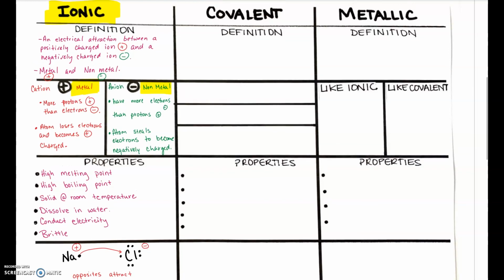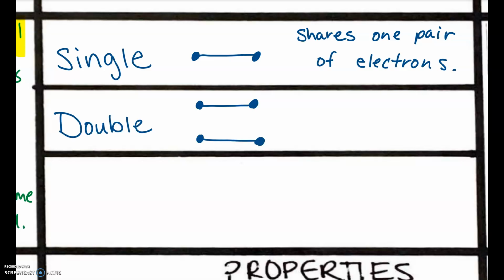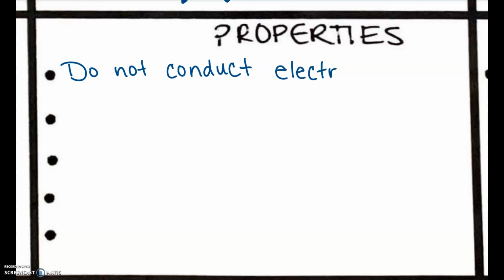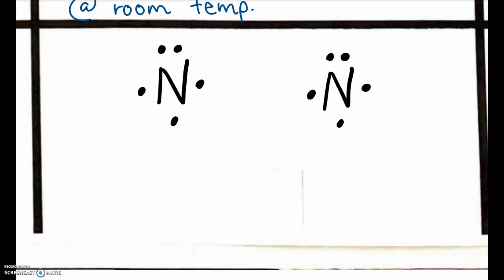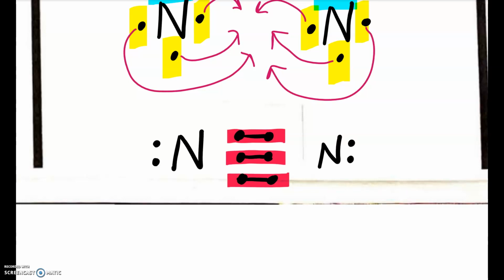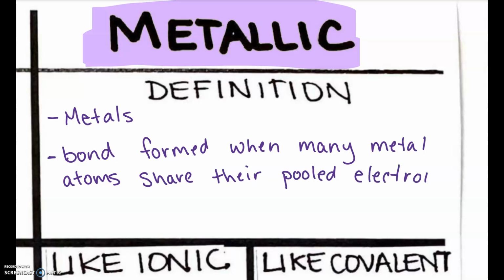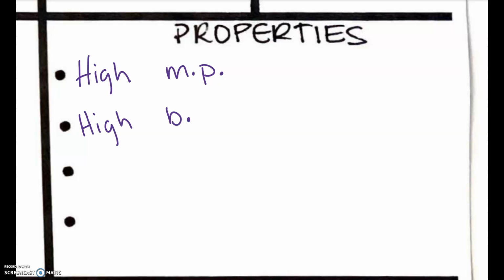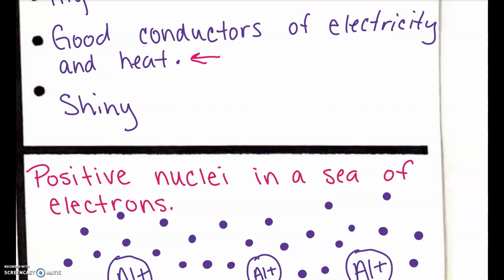Chemical Bonds: Covalent and Metallic